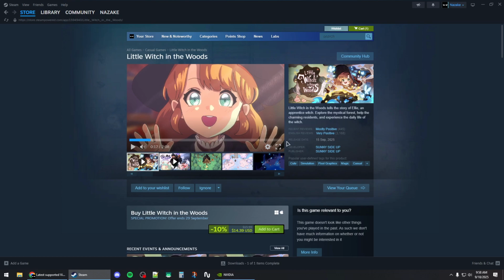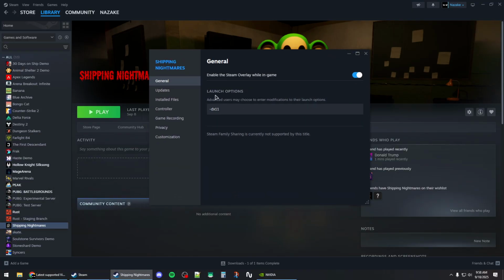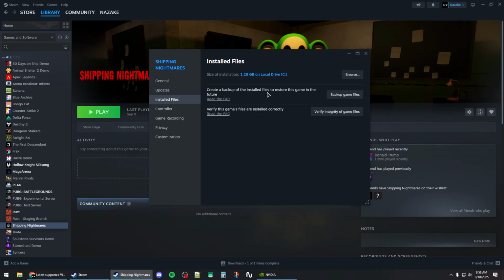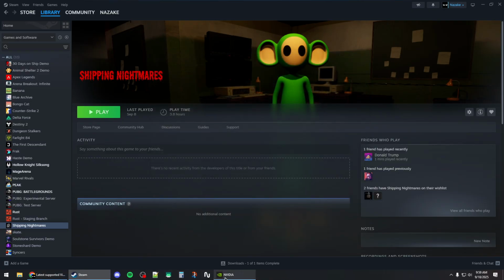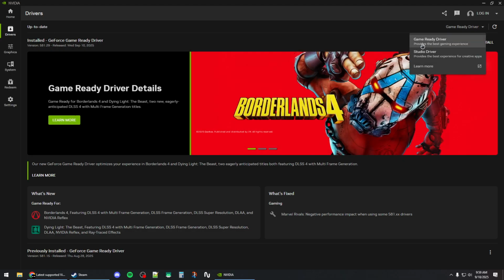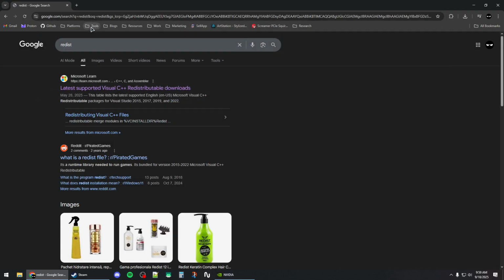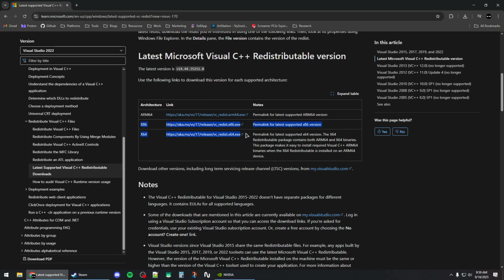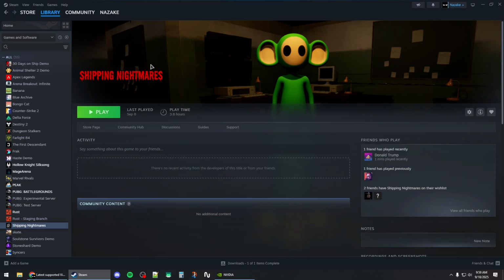How To Fix Little Witch in the Woods Crashing On Steam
Is Little Witch in the Woods crashing, freezing, or not launching on Steam? This complete troubleshooting guide will show you the most effective fixes. We cover verifying game files, updating graphics drivers, disabling overlays, and adjusting compatibility settings to get your game running smoothly again and stop the crashes for good.